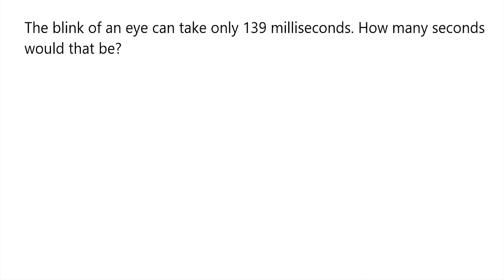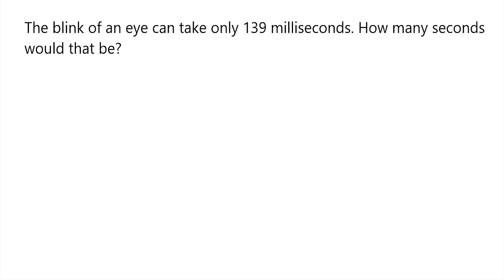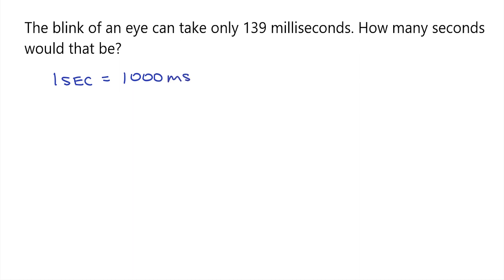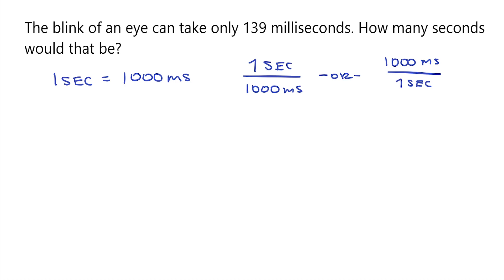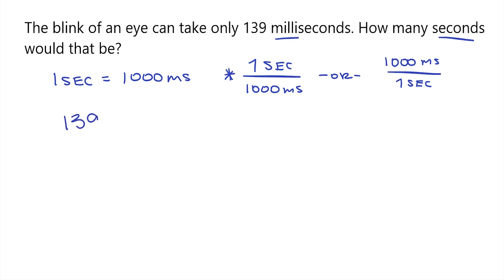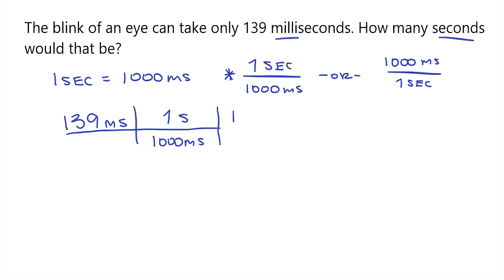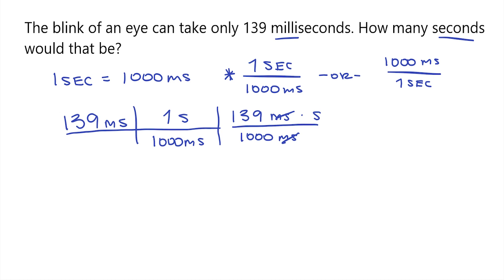How to Convert from Milliseconds to Seconds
This video is in association with an app that allows you to practice this, and other, types of questions.

This video demonstrate how to convert from Milliseconds to Seconds.